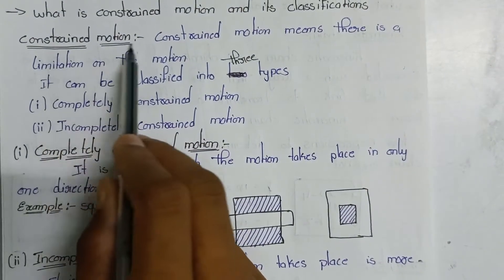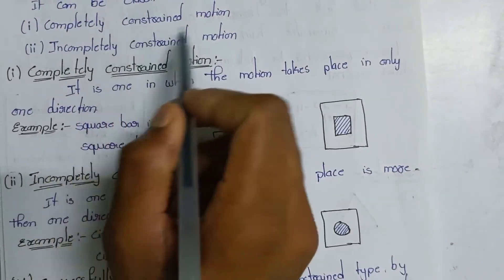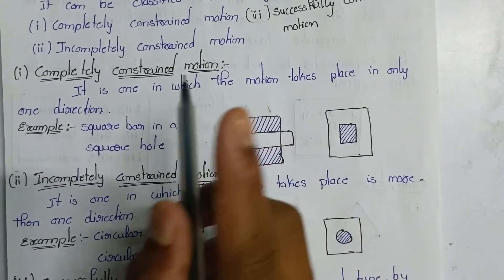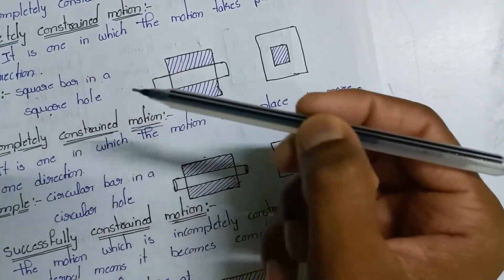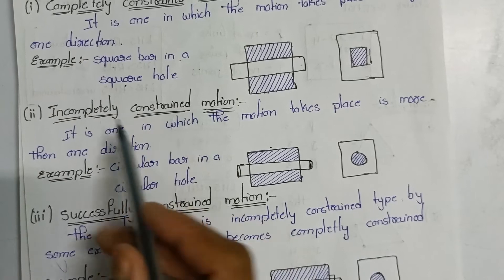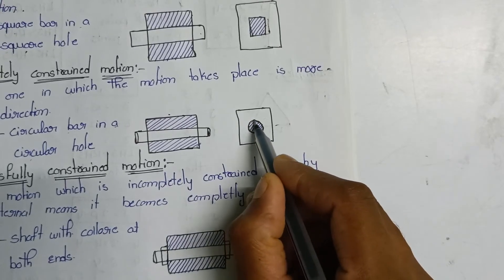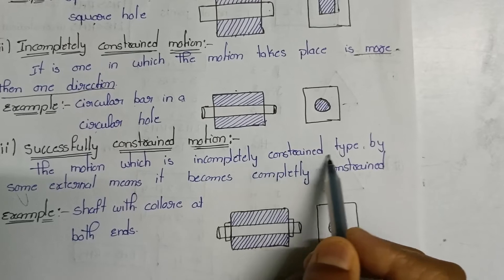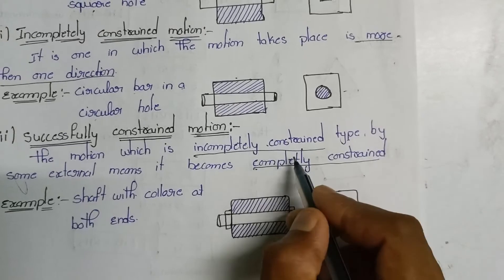What is # Constrained Motion! Completely ,Incompletely and Successfully Constrained Motions in KOM !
What is # Constrained Motion! Completely ,Incompletely and Successfully Constrained Motions in KOM ! # In Telugu explanation
All constrained motions
types of constrained motions
•What is Completely constrained motion
•What is incompletely constrained motion
•What is Successfully constrained motion